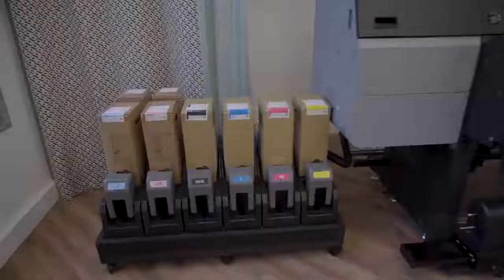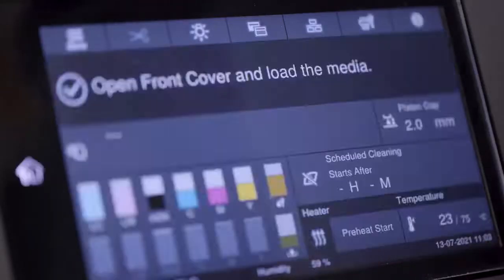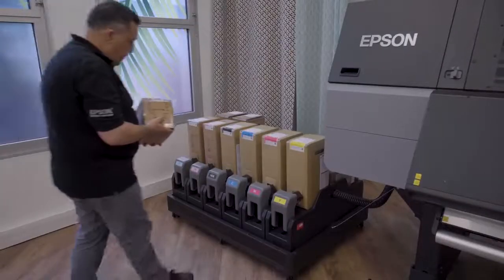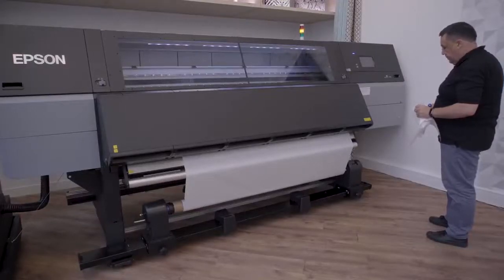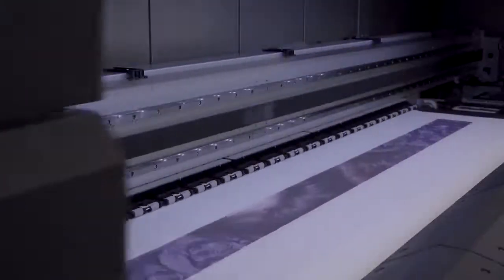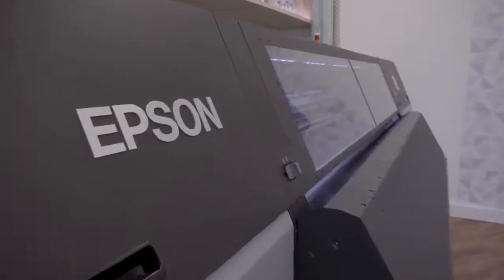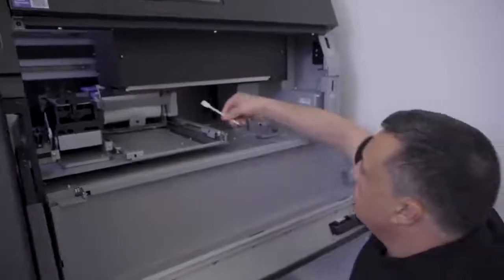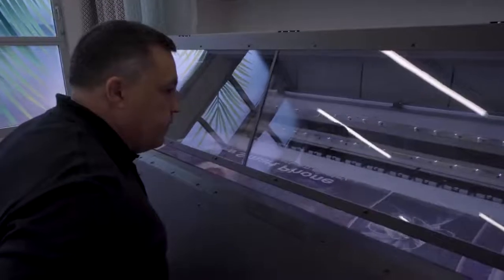Meet the Epson SureColor SC-F10000H | 76-inch, industrial-level, 6-colour dye-sublimation printer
Meet the Epson SureColor SC-F10000H. This 76-inch, industrial-level, 6-colour dye-sublimation printer is designed to excel at high-speed and is ideal for fashion, sportswear, home furnishings and soft signage. Eye-catching ink options can be configured with the choice of fluorescent pink and yellow, or Light Cyan and Light Magenta.

Head Office:
Sycamore Business Centre,
Sycamore Close,
Burnley, Lancashire,
United Kingdom,
BB12 6EG